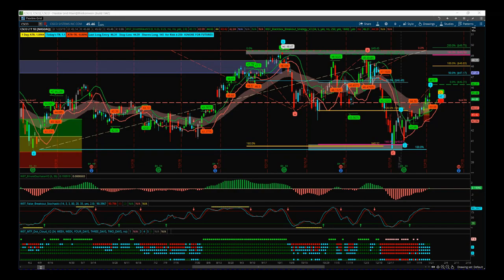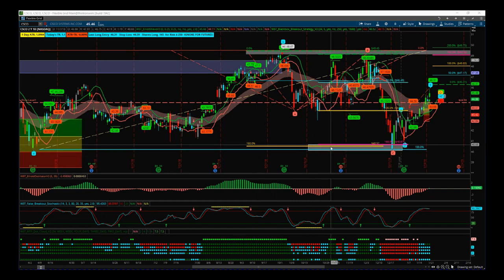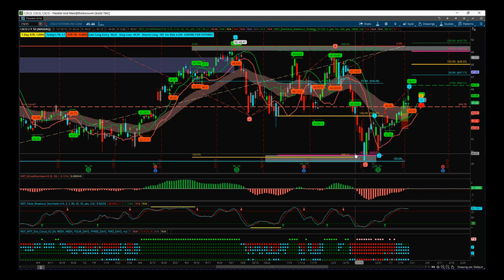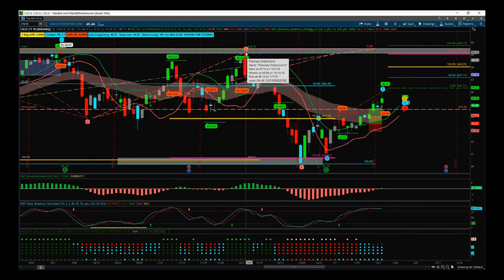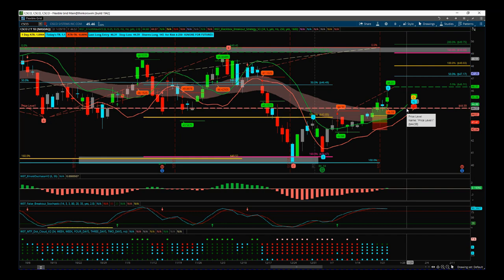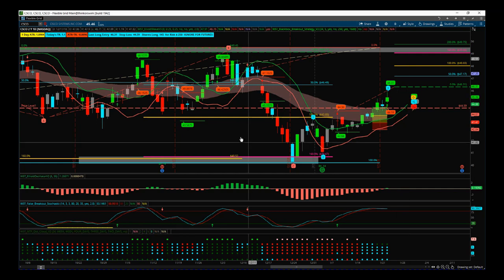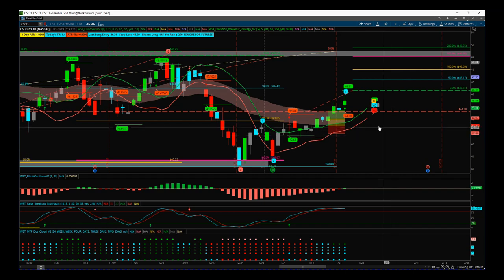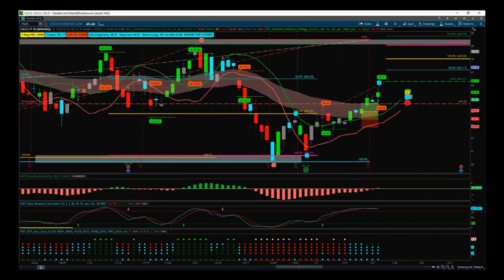TradeTheFifth Stocks Signals Video for potential Breakout on CSCO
Watch the Stocks Swing Trading Setup video for a potential long trade on CSCO using the BlackBox Breakout Indicator Suite

The indicator Suite is available for NinjaTrader, TradeStation, ThinkorSwim trading patforms. Risk Disclosure